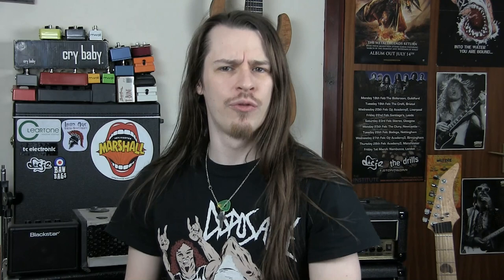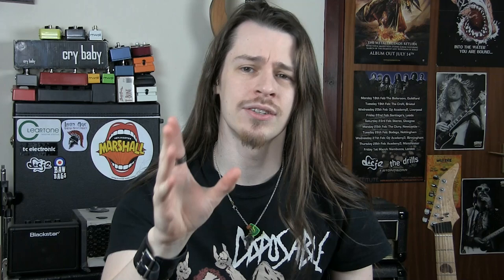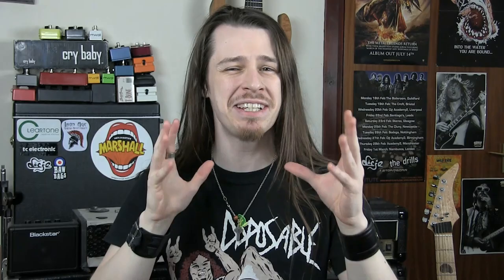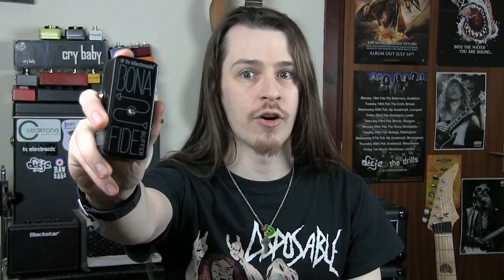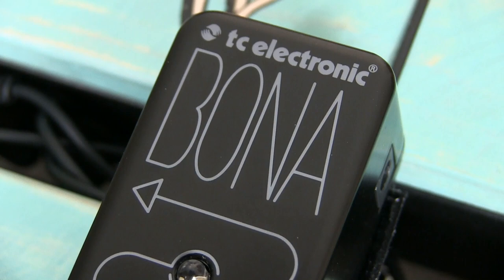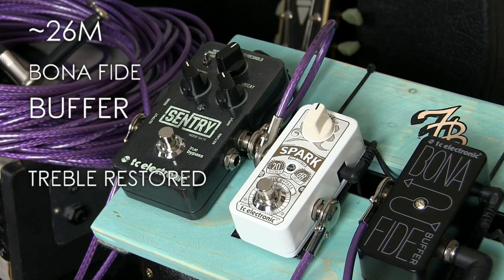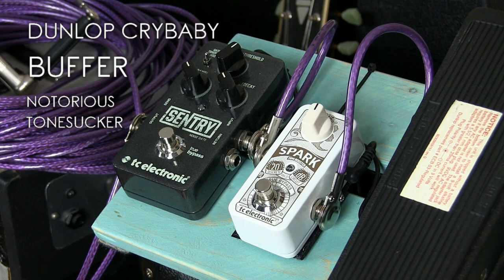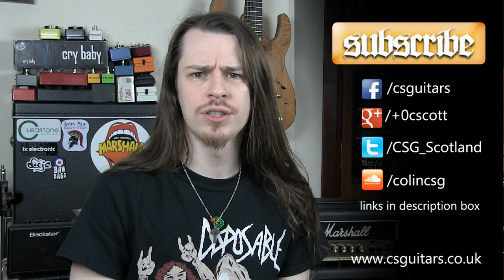The Truth About True Bypass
Is true bypass truly tremendous for tone?
Or are buffers basically better?

Let's discuss the pros and cons of each in order to reach a sound conclusion